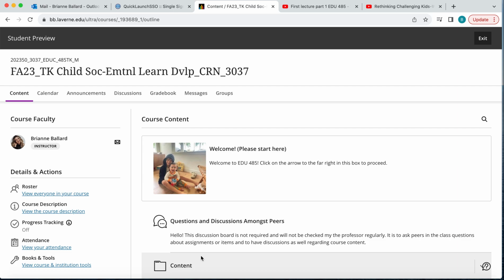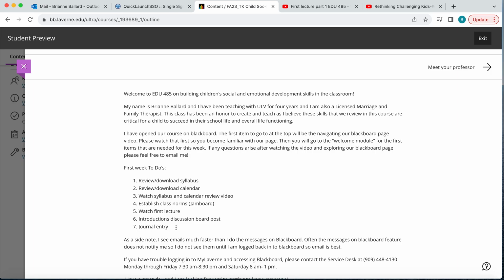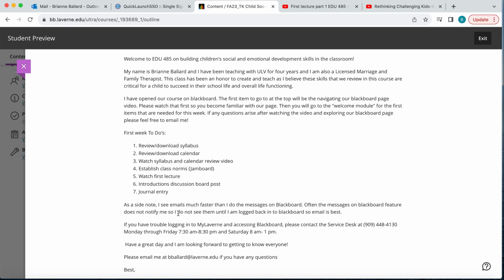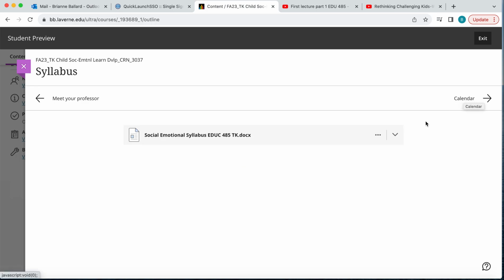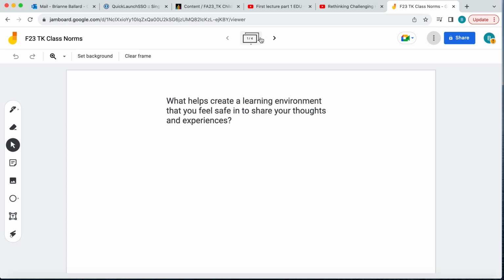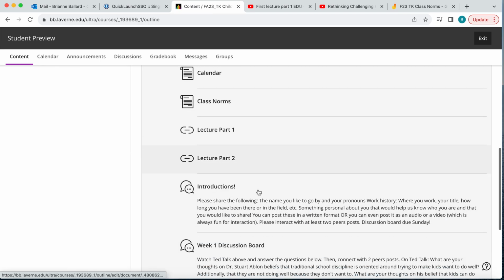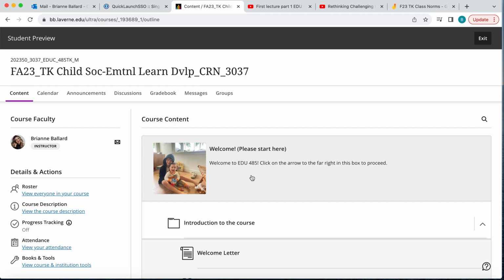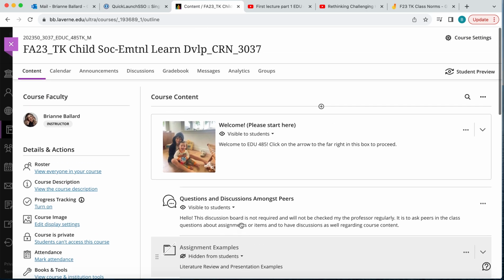Blackboard and Week 1 Review